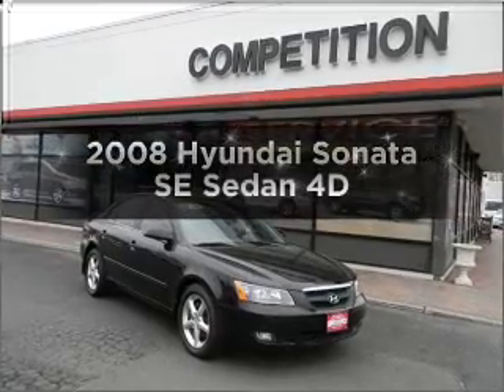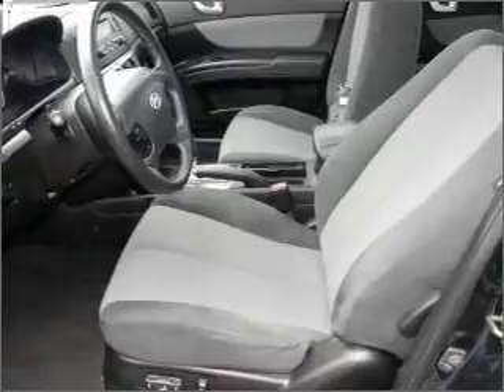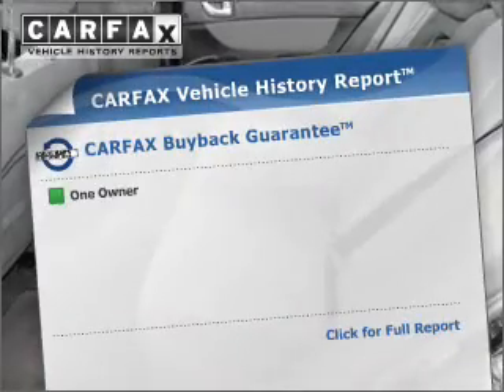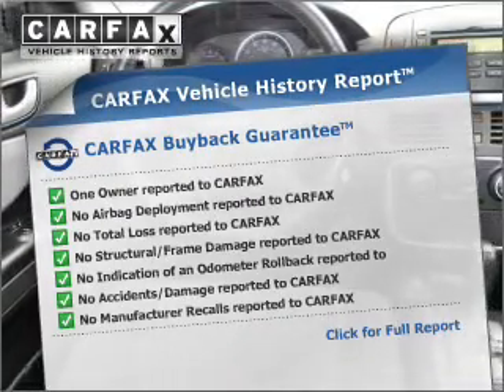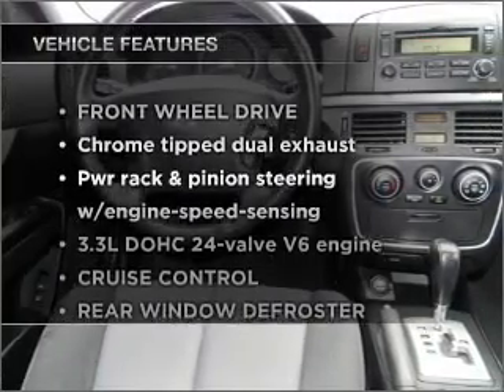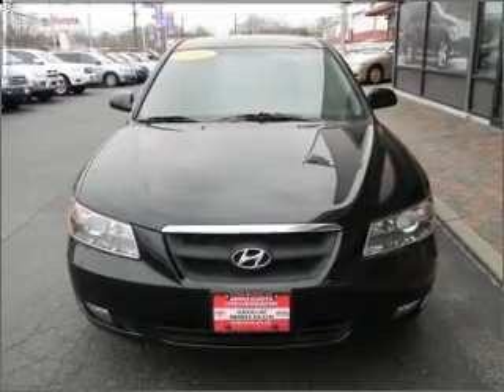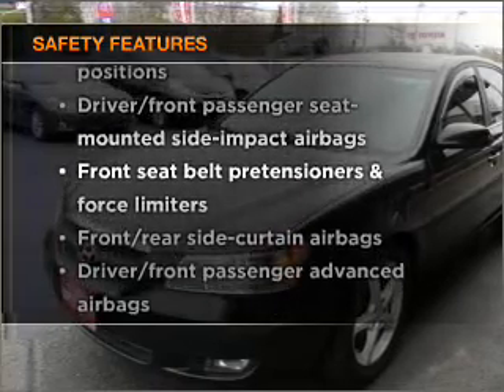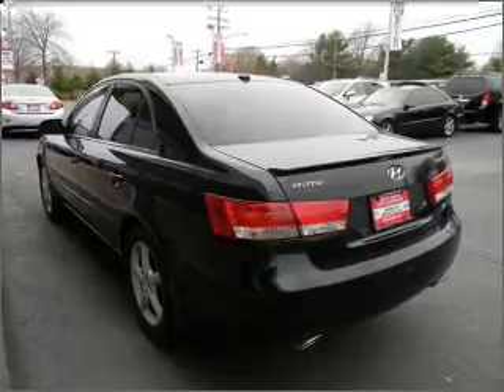2008 Hyundai Sonata - Middle Island NY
Year: 2008
Make: Hyundai
Model: Sonata
Trim: SE Sedan 4D
Engine: 6 cylinder 3.3 Liter
Transmission:
Color: Black
Mileage: 52791
Address:
910 Middle Country Road